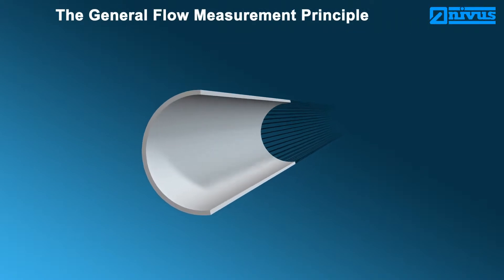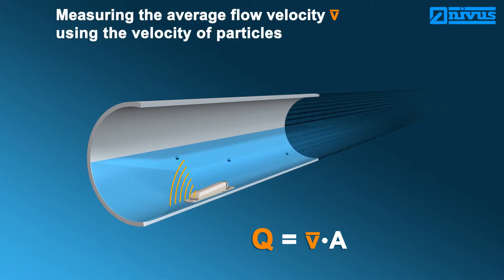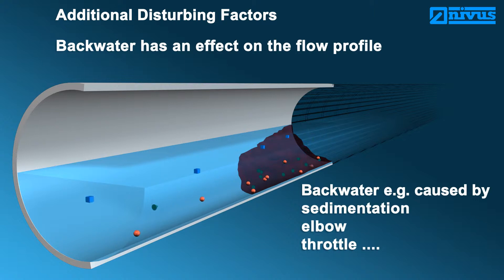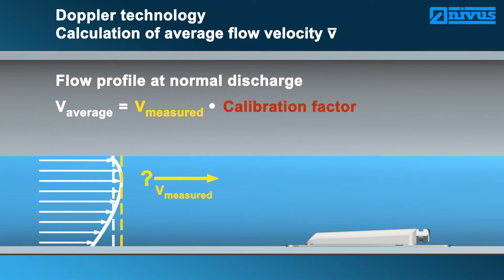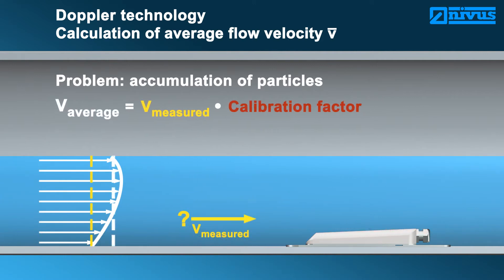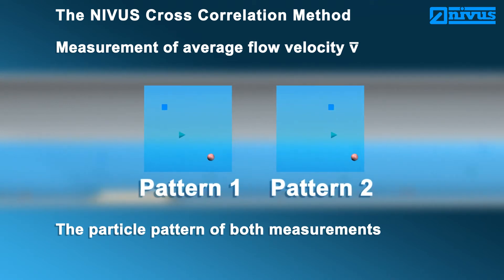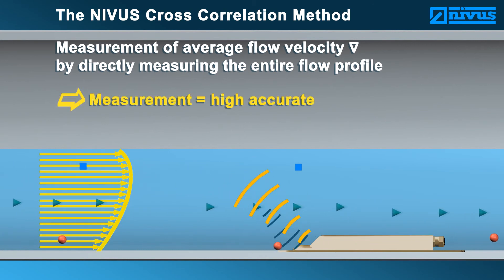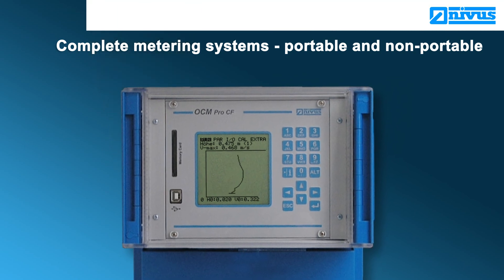NIVUS Flow Measurement with Cross Correlation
Flow Measurement for water and waste water at highest level. Very high accuracy - reliable measuring data - universal usability for all types of channels and pipes - full or part filled. Best measuring results due to velocity measurement spatial allocation.